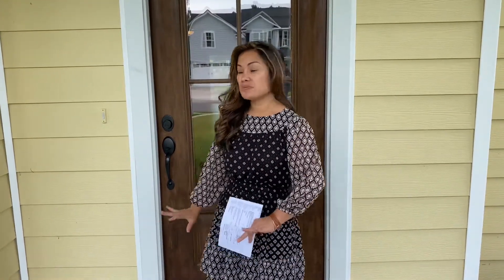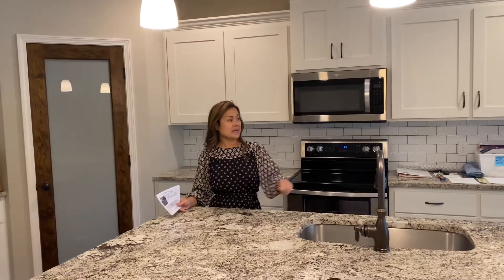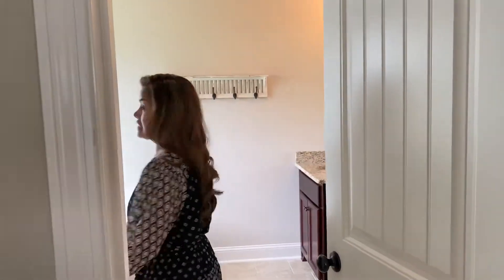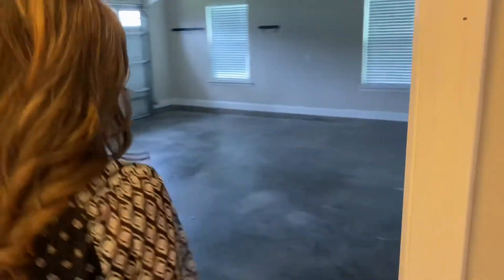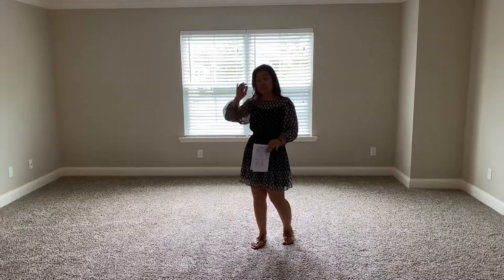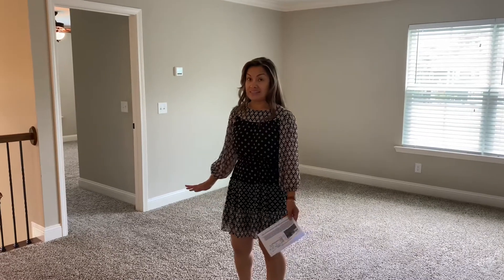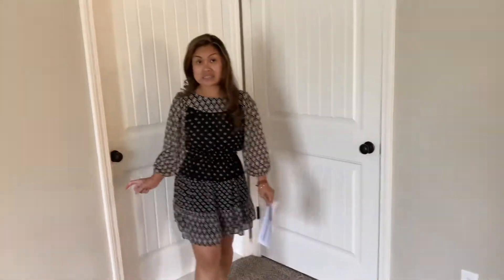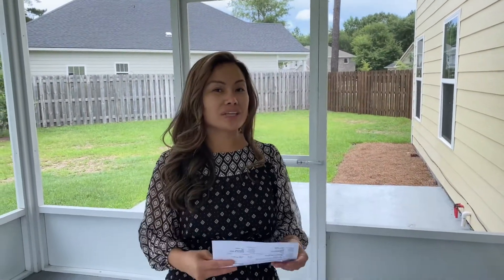Sneak Peak into Highly Sought After Richmond Hill, Ga Real Estate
Richmond Hill home 4/2.5 2,800 sf with plenty of upgrades!